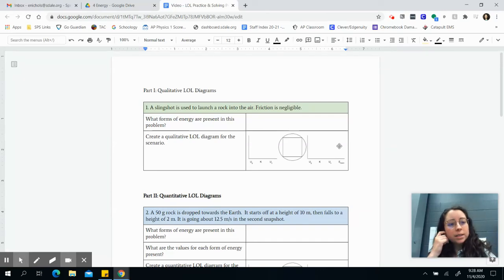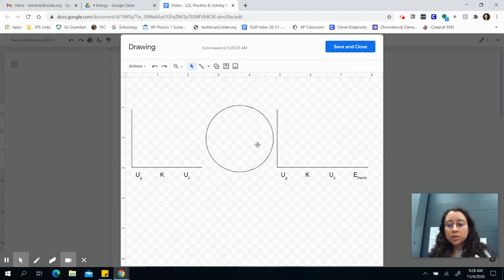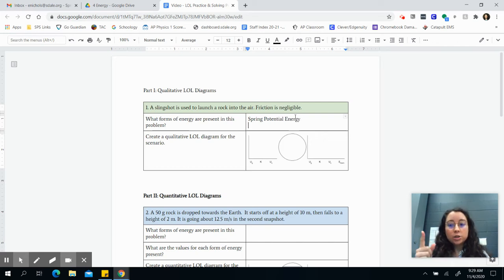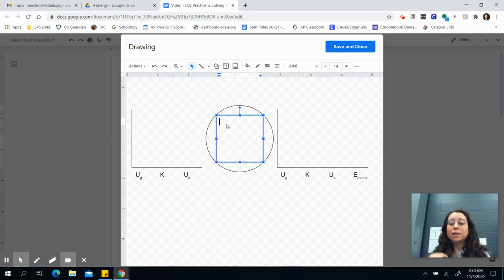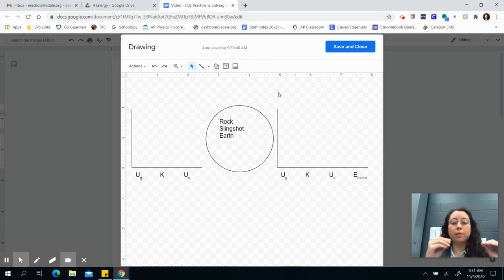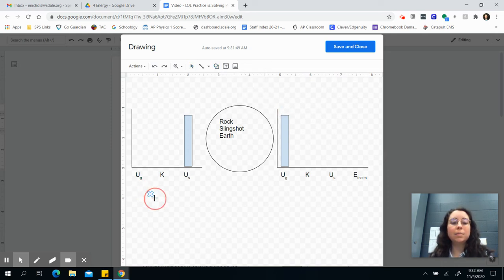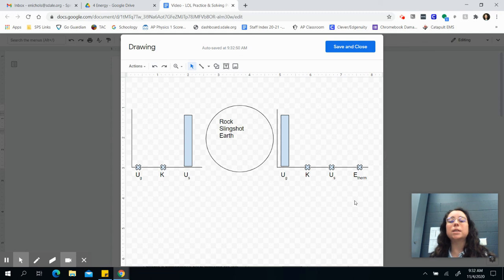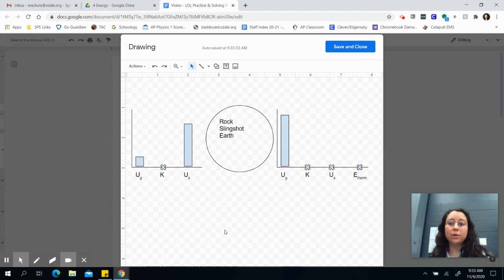LOL Diagrams (Qualitative)